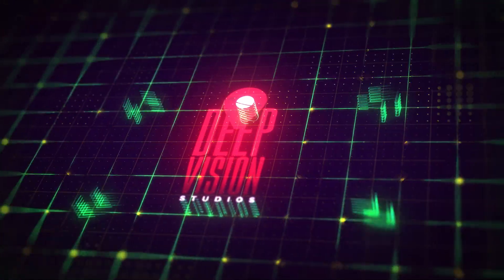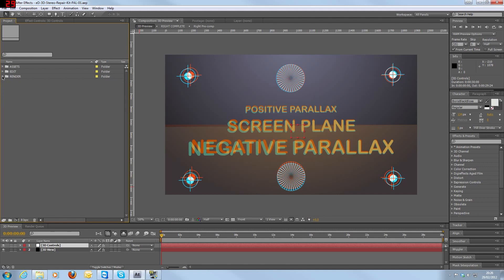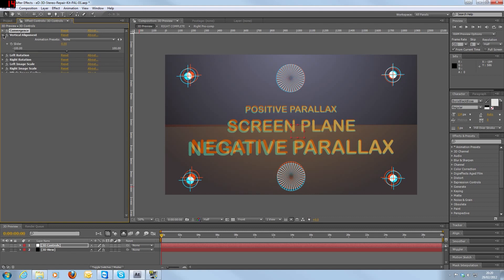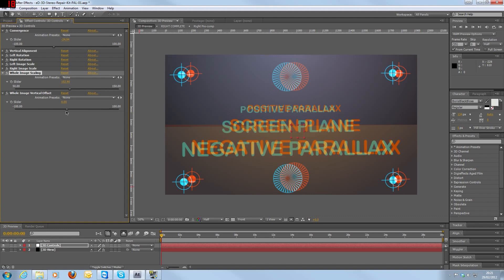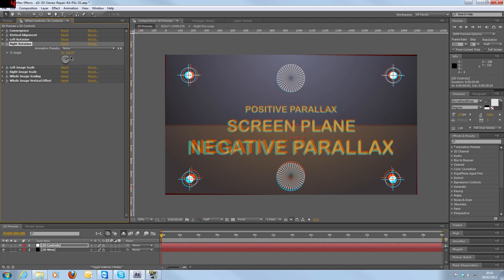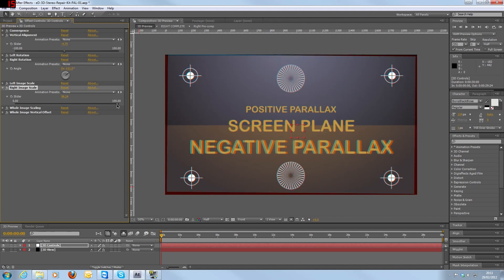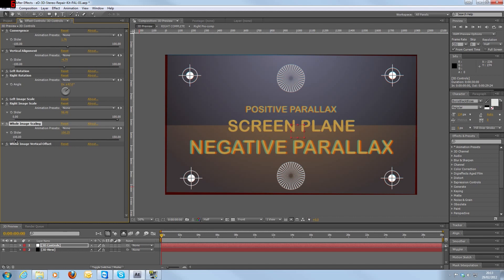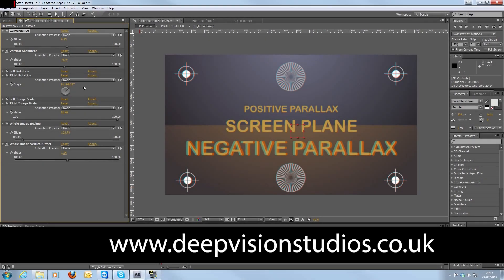UPDATE: Fix Stereoscopic 3D footage problems easily. Free Stereo 3D Repair Kit for After Effects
Deep Vision Studios is proud to present the stereoscopic 3D repair tool for After Effects users that aims to help resolve some of the basic problems often created when shooting stereoscopic 3D footage on a side by side or mirror rig.

The DVS Stereo Repair Kit is an After Effects based tool with an associated tutorial that demonstrate how to fix some of the typical problems when the two cameras are not 100% matched. With a simple series of controls you can both fix rotation, scaling, horizontal and vertical misalignment whilst adjusting the overall convergence, scale and cropping of the final output image.

This template also has comps to output to a huge variety of stereoscopic formats including side-by-side 3D (squeezed) for YouTube, Stacked Above Below 3D Video and anaglyph red cyan for those old skool users!